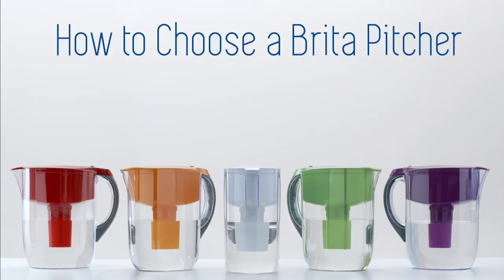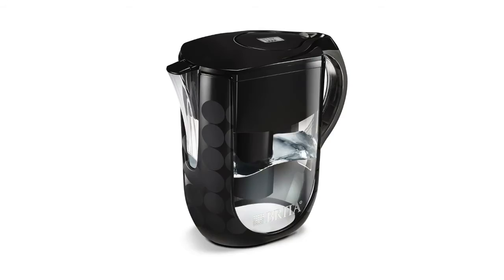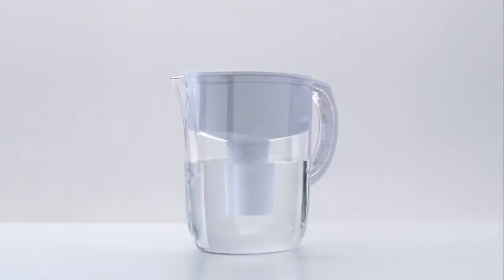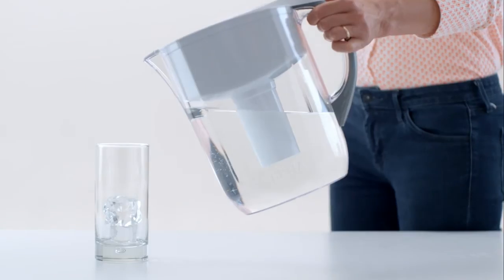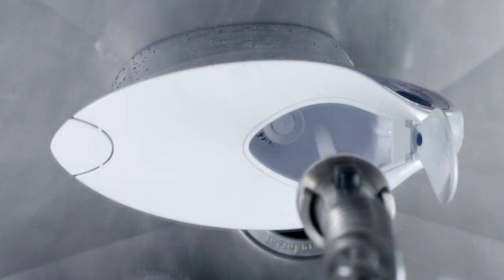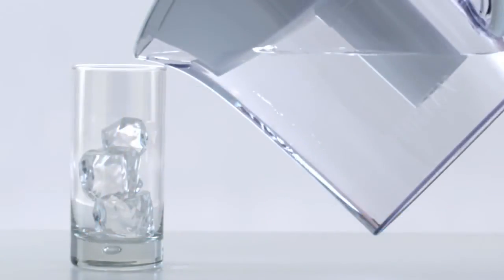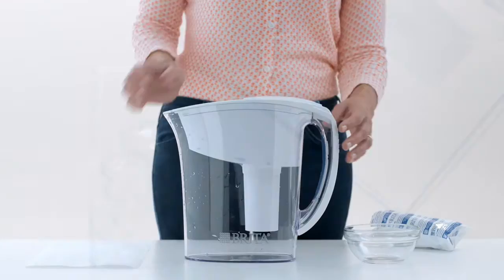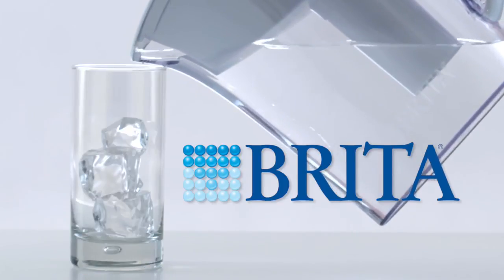How to Choose a Brita Pitcher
Brita Pitchers come in an array of sizes, colors, and features. Find out which model fits your lifestyle.